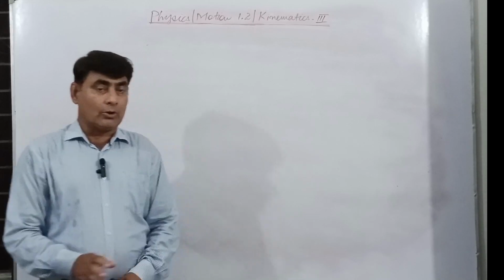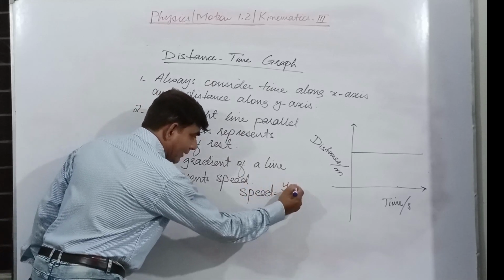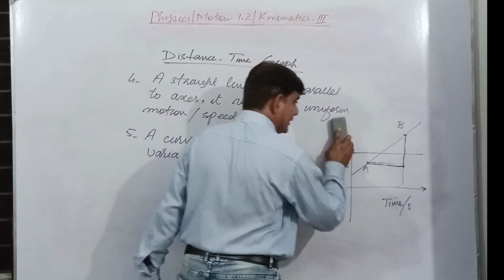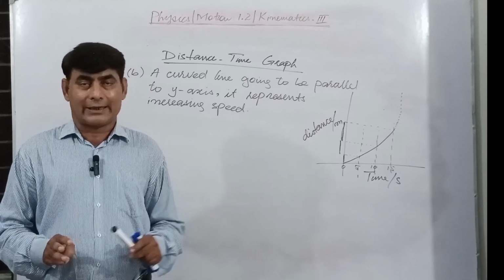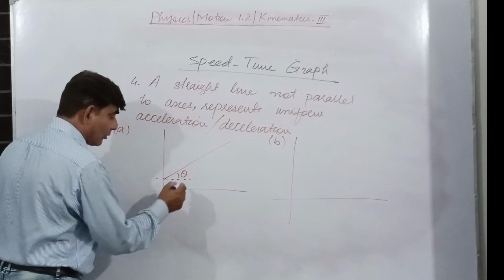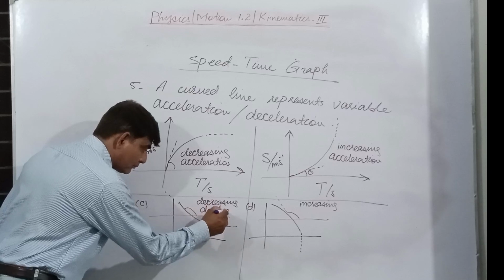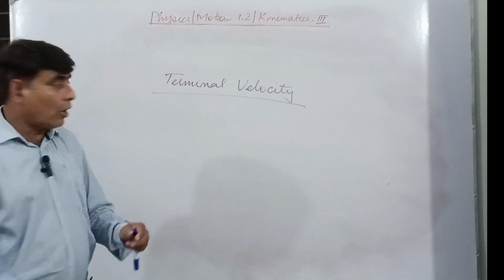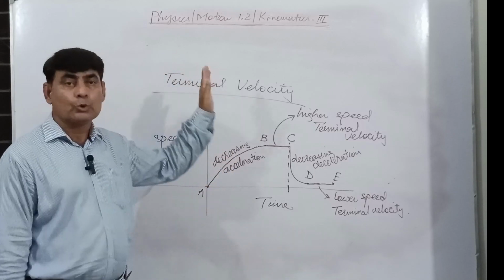Physics |Kinematics Part-3 | O-Level 5054 |IGCSE 0625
you will learn how we sketch, plot and interpret distance-time and speed-time graphs and graph of free fall motion.